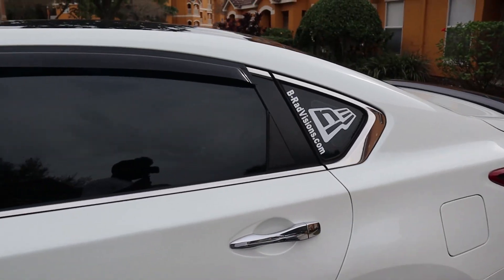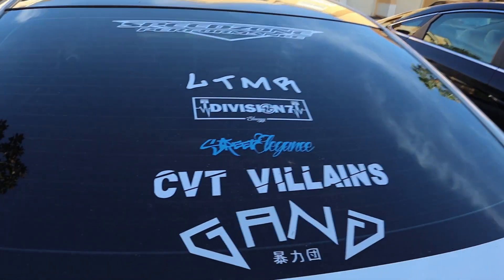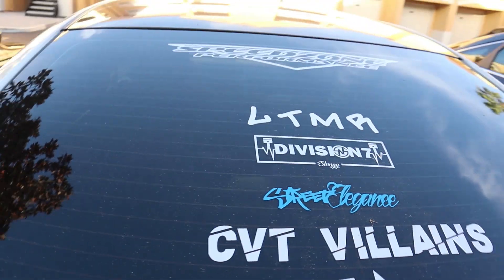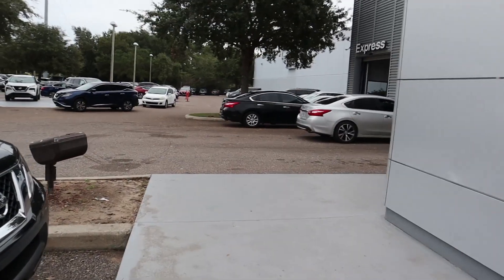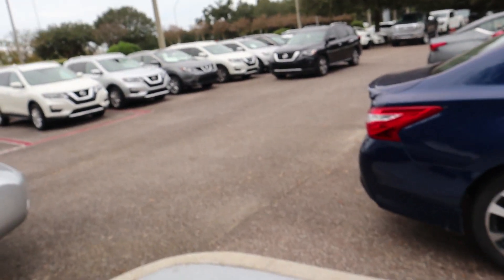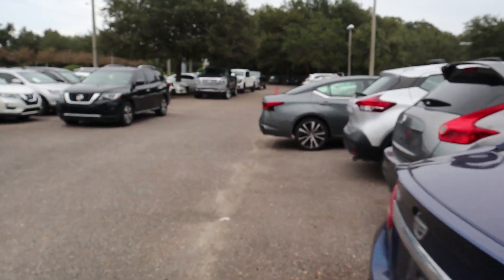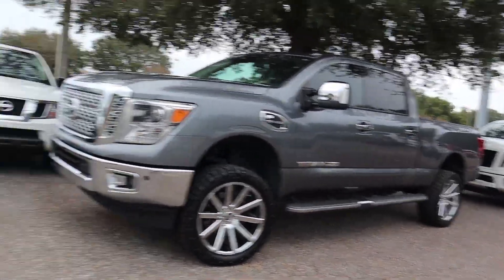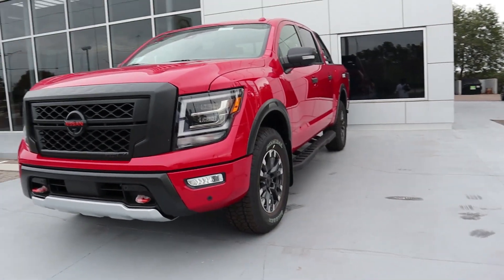Throw back video!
The footage is from 2020 a little after coming from the GA meet.

Under Glow

Star Headliner (9.8 ft)

My Gear List:

Canon EOS M50

Rode Microphone

Sabrent Flexible Tripod